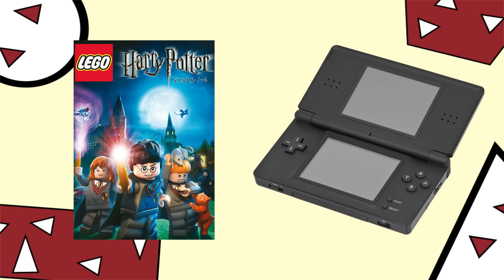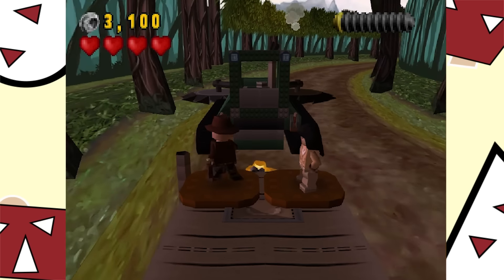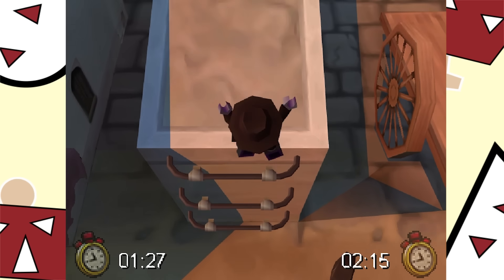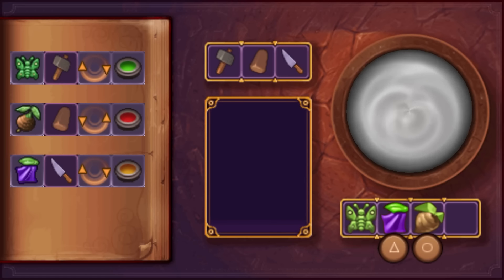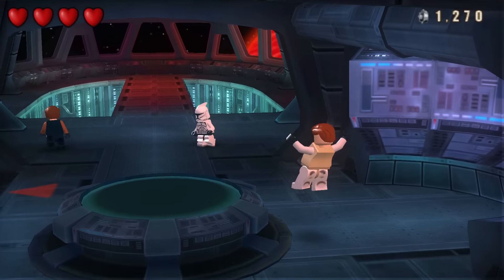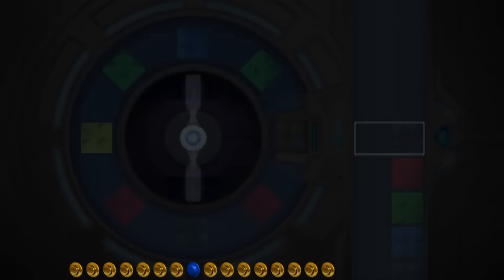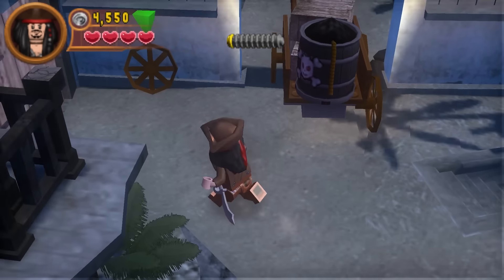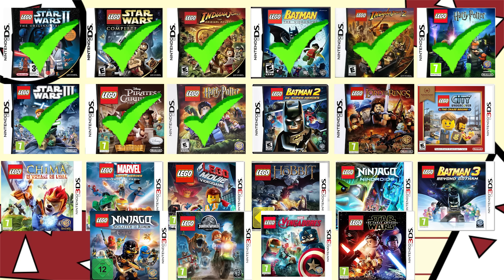Lego Games on Handhelds | From DS PSP & 3DS - Cam Reviews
Today I will be exploring handheld versions of TT's Lego video games. From the DS, PSP, and 3DS, it's an interesting ride, and something I'm very excited to continue! I will be covering the handheld versions of: Lego Indiana Jones 2, Lego Harry Potter 1-4, Lego Star Wars III, Lego Pirates of the Caribbean, and Lego Harry Potter 5-7

For those that are new, this is the second part of my Lego handheld games series. If any of you played these versions growing up, let me know what you think of these games!

0:00 Intro
0:56 Lego Indiana Jones 2
11:04 Lego Harry Potter 1-4
17:20 Lego Star Wars III
24:32 Lego Pirates of the Caribbean
29:20 Lego Harry Potter 5-7
32:50 Conclusion